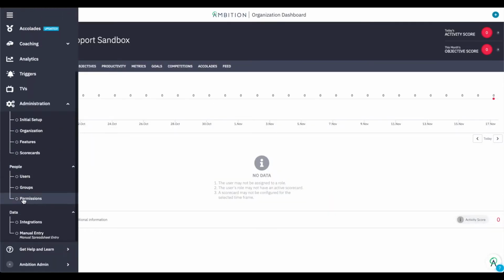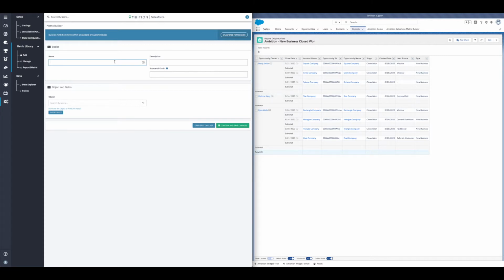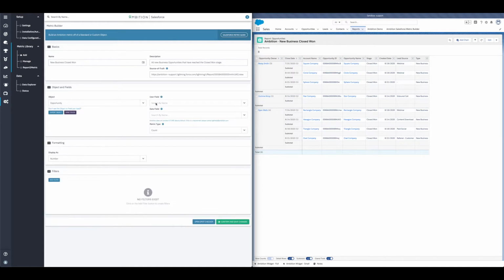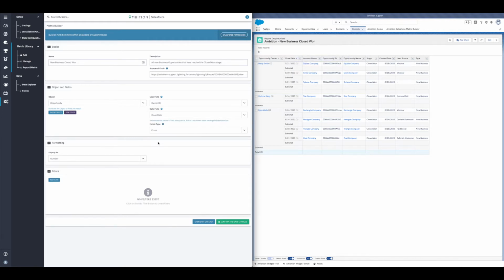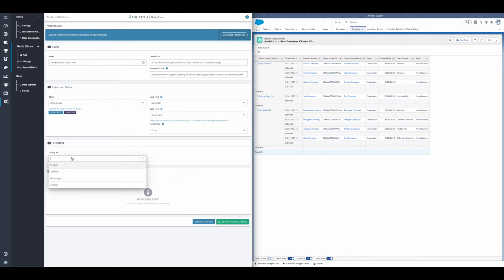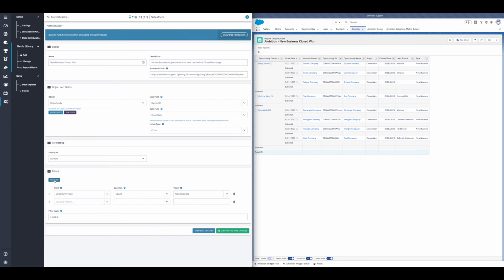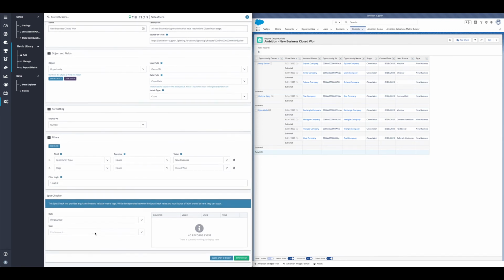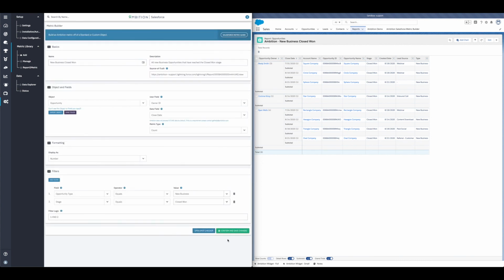How to Build a Metric from Salesforce